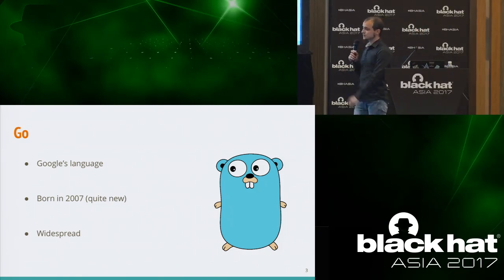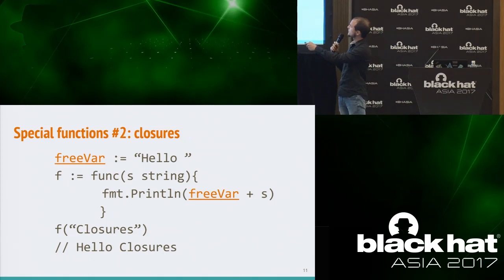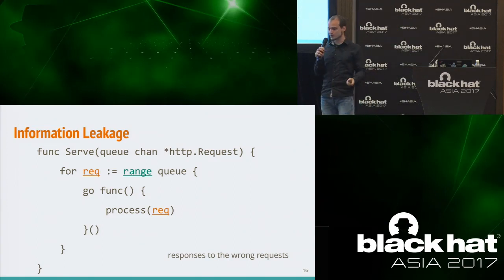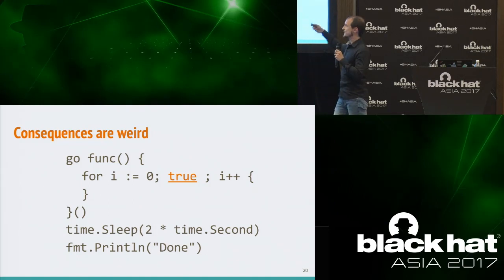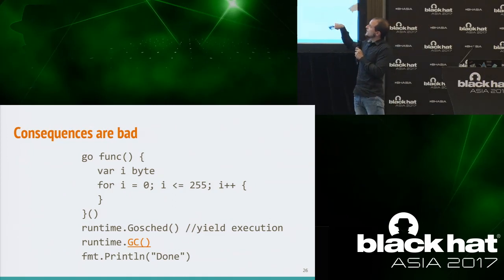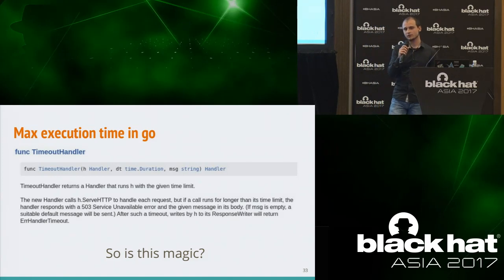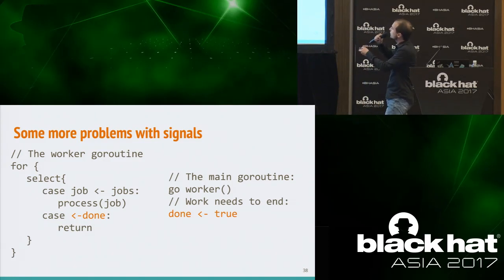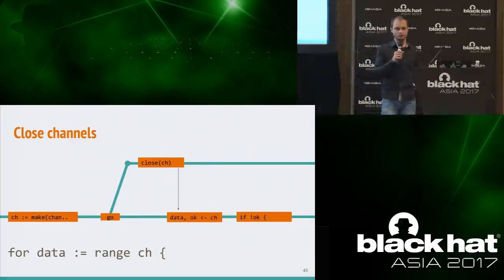Black Hat Asia 2017 - Part 32